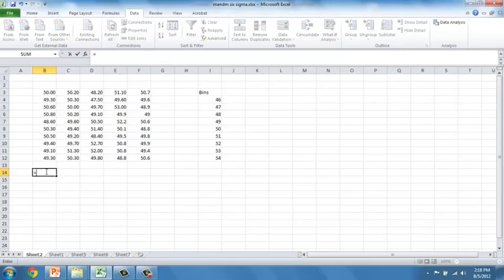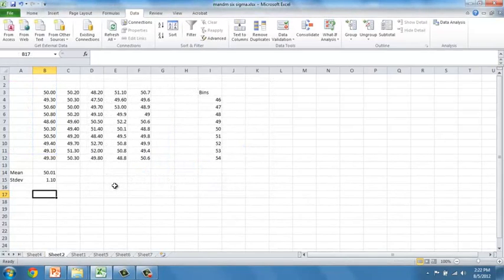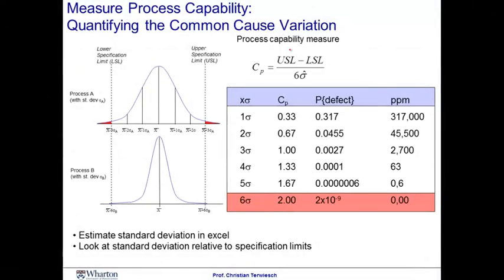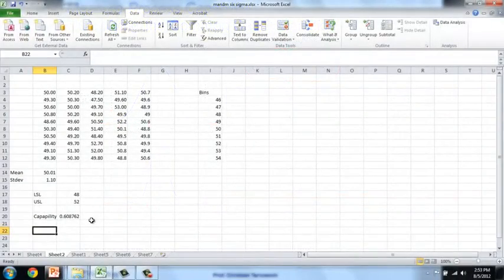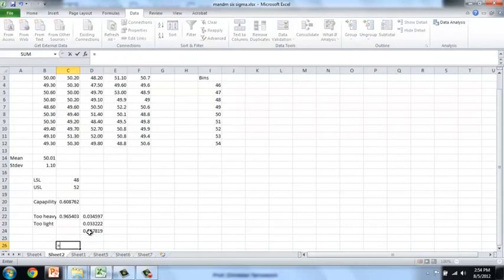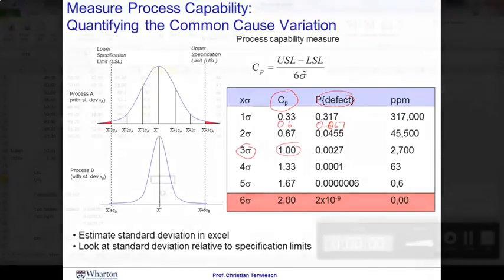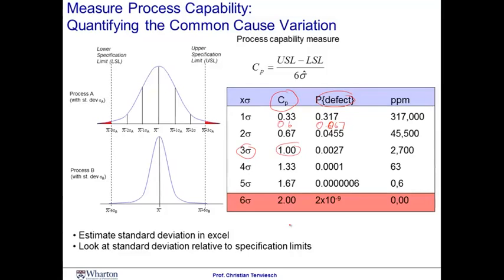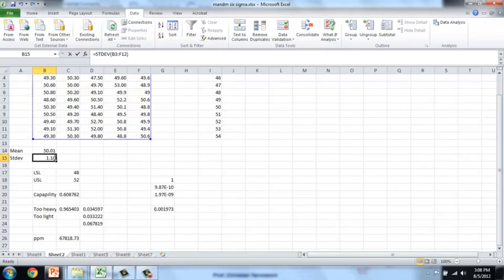Module 5 Session 3 - Coursera - Operation Management